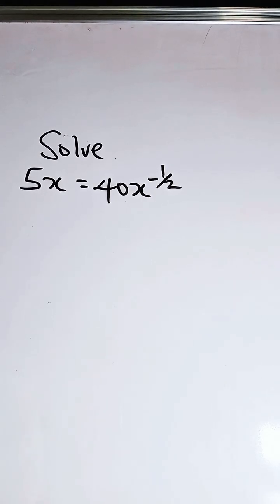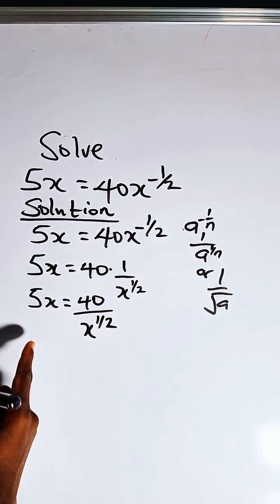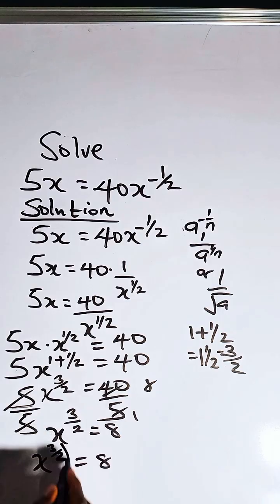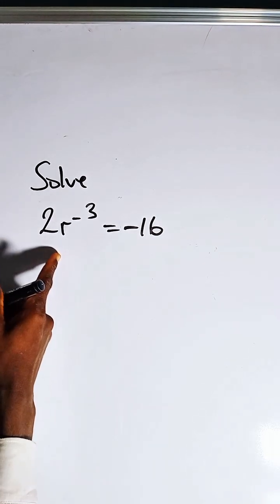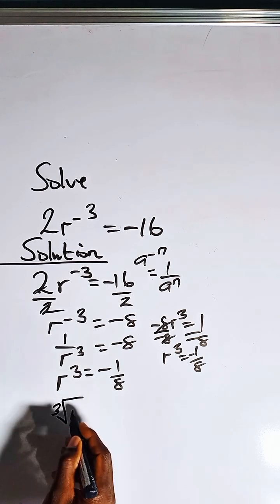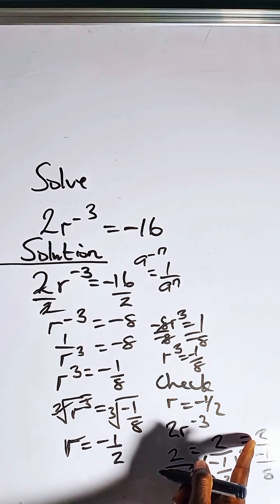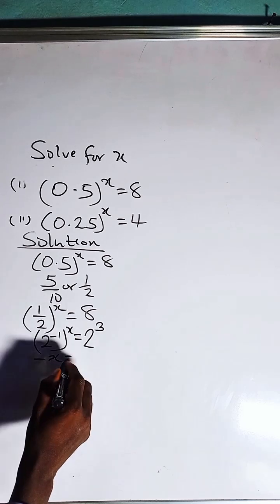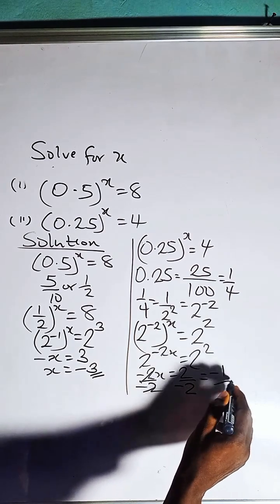Solving simple equation